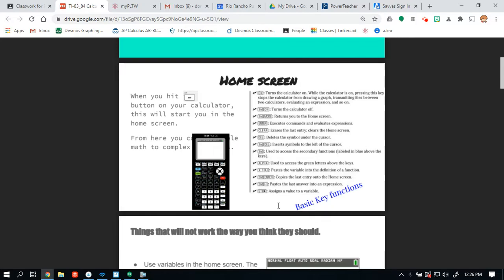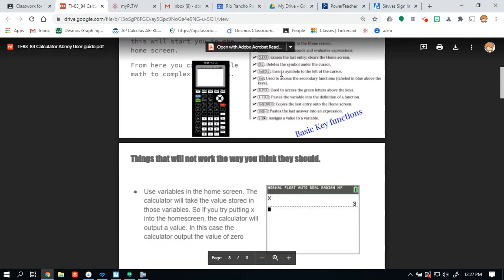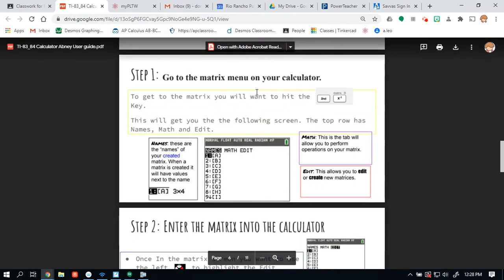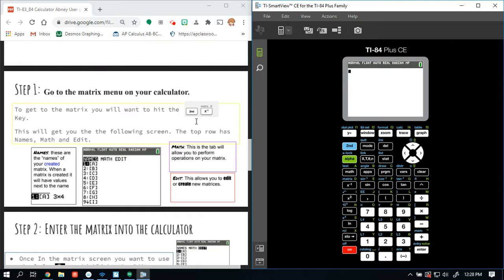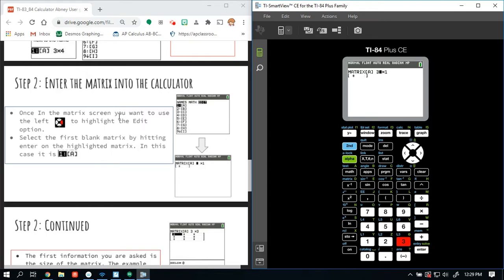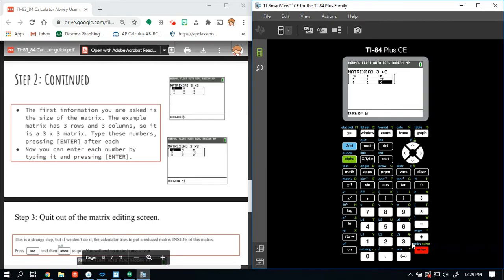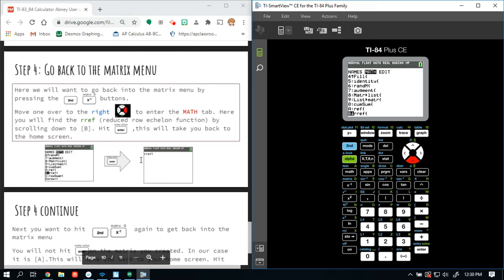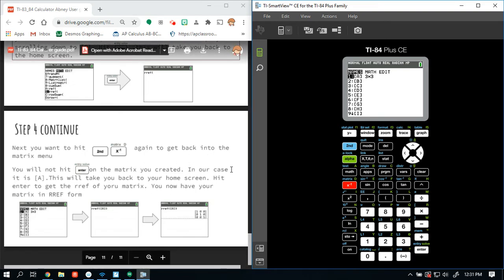Matrix on the TI84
Matrix on the TI84 Calculator: Fall 2020